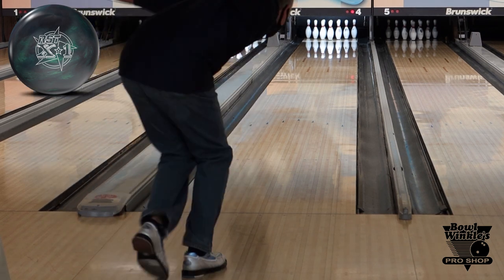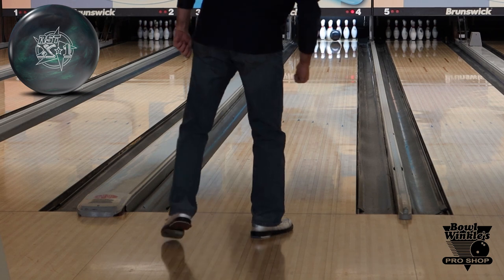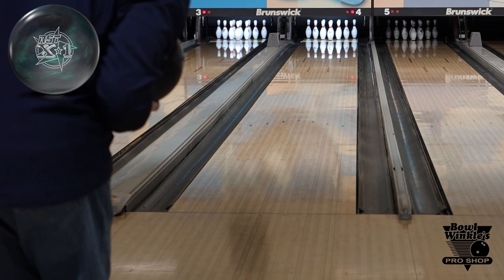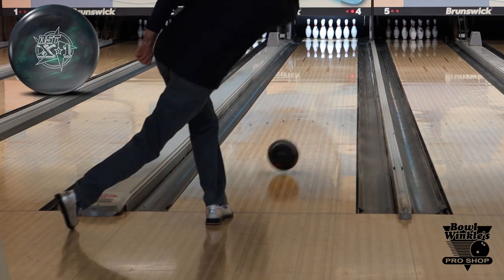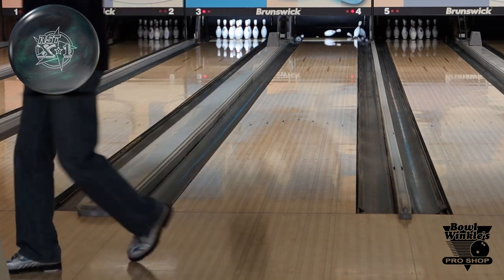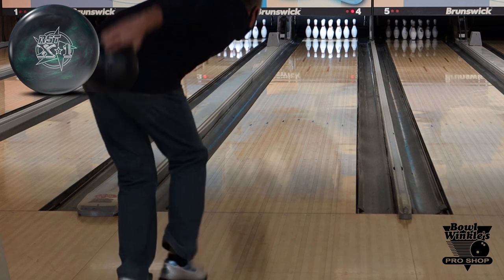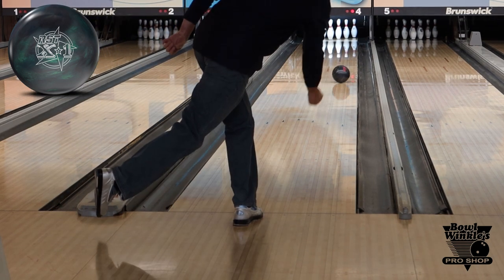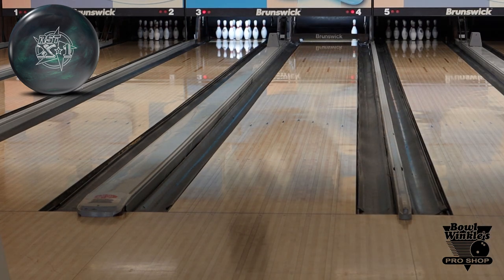Rotogrip RST-X1 || Fox Bowling Ball Review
Tour players naturally tend to migrate to those balls that offer more core torque and continuous motion down lane with minimal deflection through the pins. It was that logic that led to the development and creation of the all-new Roto Star Tour™ Core—designed for Tour level players and those who aspire to score like them..